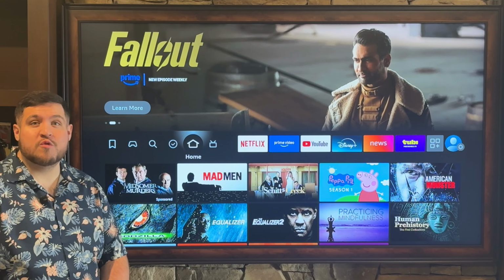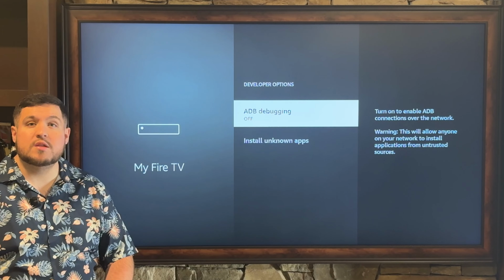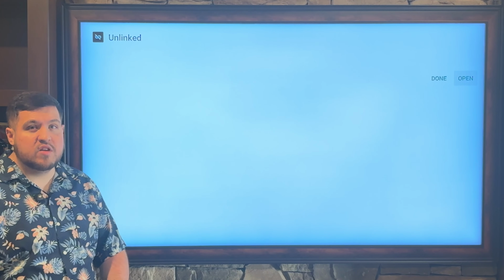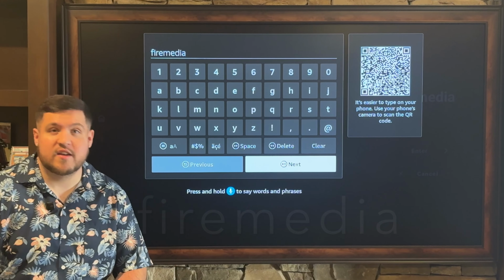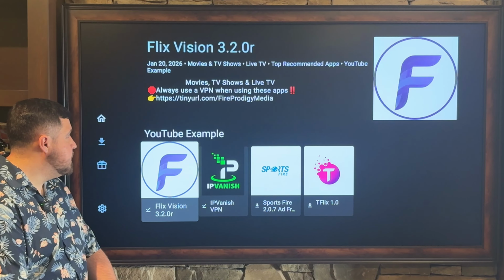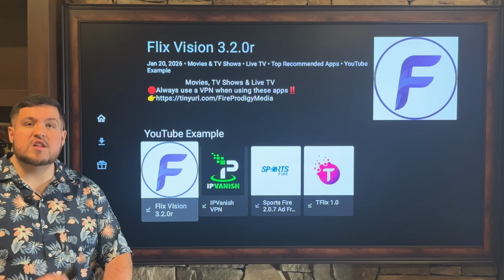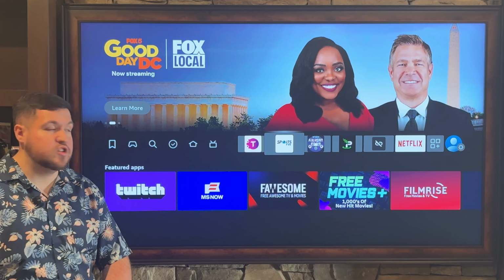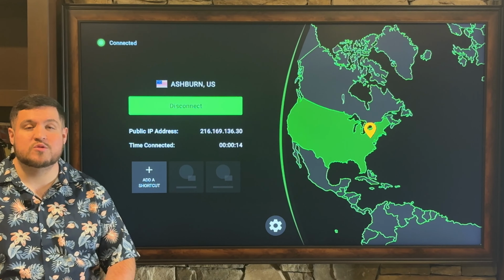FULLY LOAD FireStick for FREE | Best Streaming Setup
All Amazon Fire devices:  🛑 EXCEPT The "Select Model" 🛑
Android-based devices:
Android TV Boxes
NVIDIA Shield